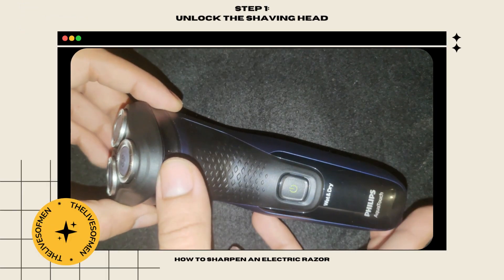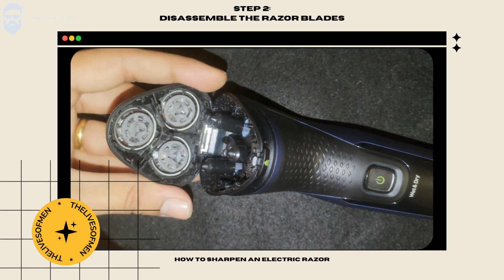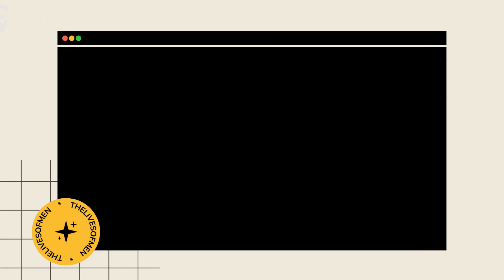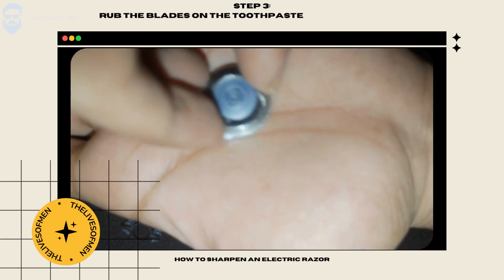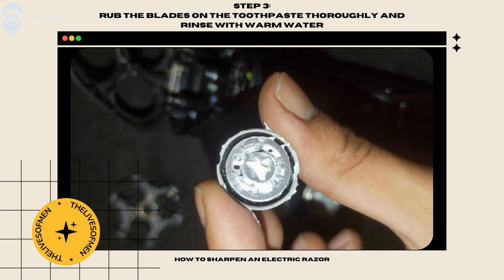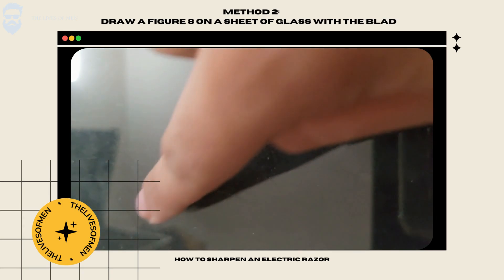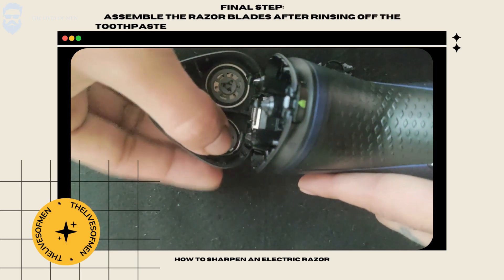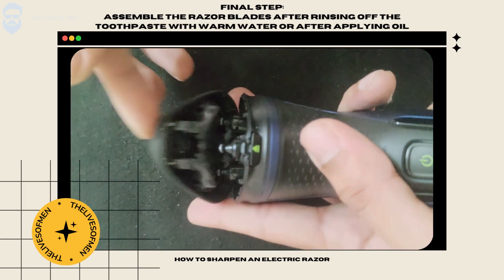Quick Guide on How to Sharpen an Electric Razor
This guide will help you learn how to sharpen an electric razor. We’ll include some tips and tricks along with a few best practices to follow while sharpening your electric razor at home.